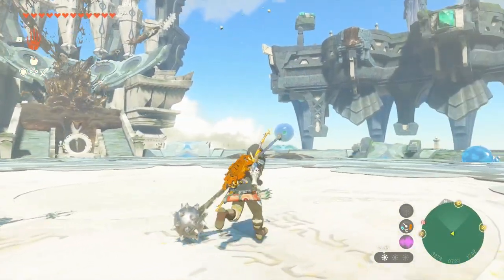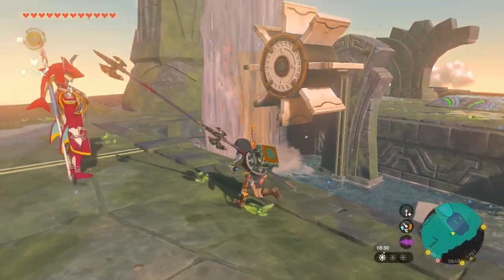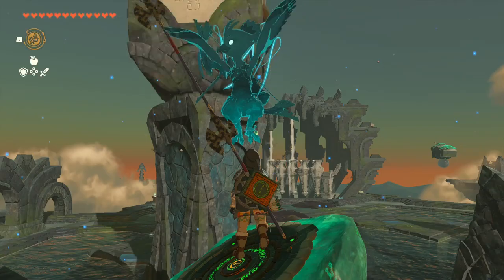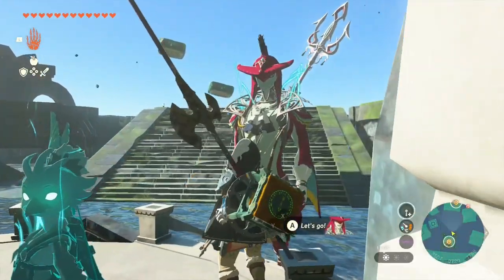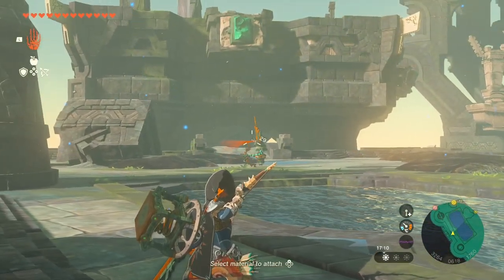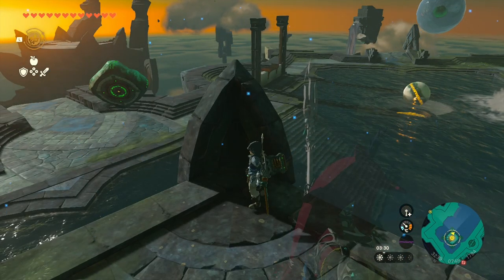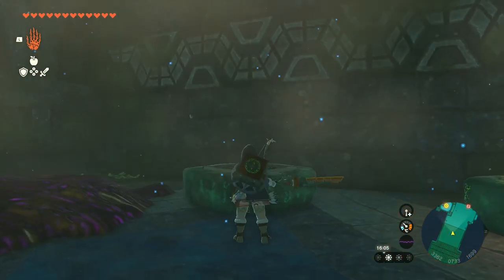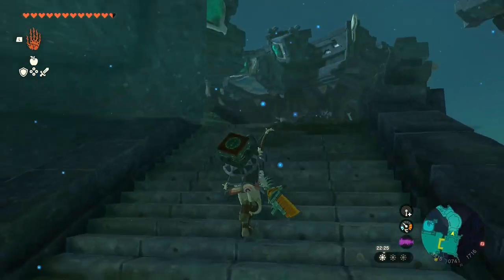Wellspring Island Water Temple 02 The Legend Of Zelda Tears of the Kingdom Gameplay Nintendo Switch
How do you get to wellspring island or the water temple? The location known as wellspring island or the water temple is the zelda dungeon above zora's domain. So on wellspring island that is also known as the water temple, you need to solve some puzzles, but of course wellspring island will also reward you with some treasures. In that sense the water temple is the same as the wind temple. This is the second part of my adventure in the water temple or wellspring island.